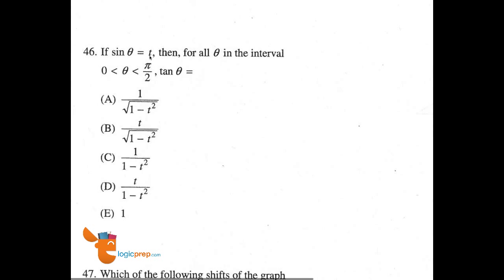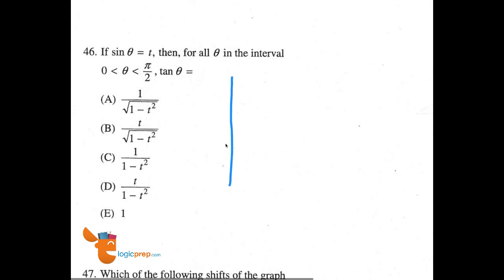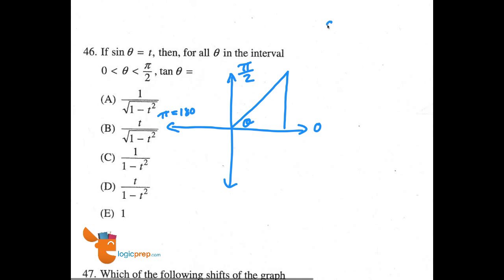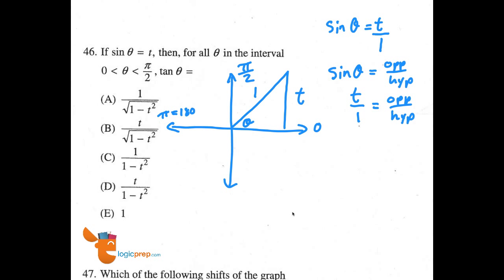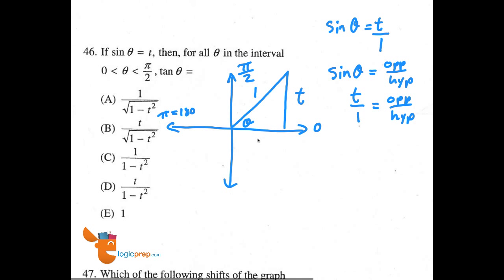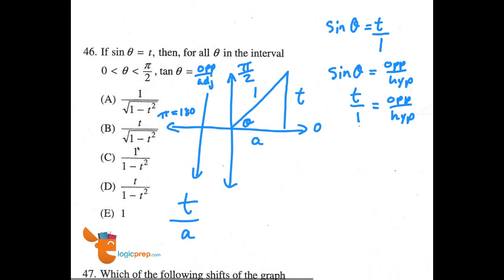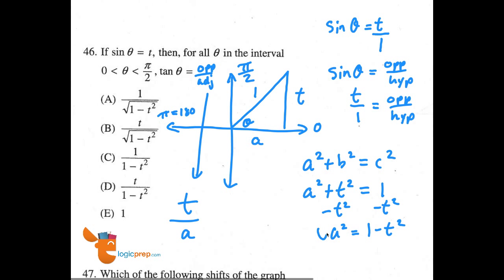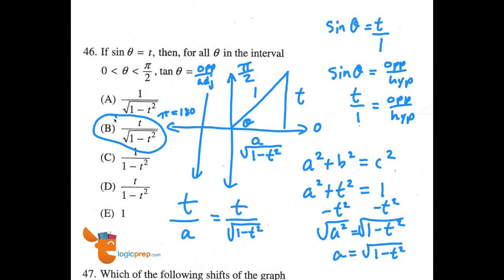SAT Subject Test. Math Level 2, Test 1, Question 46.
College Board SAT Subject Math. Level 2, Test 1, Question 46.